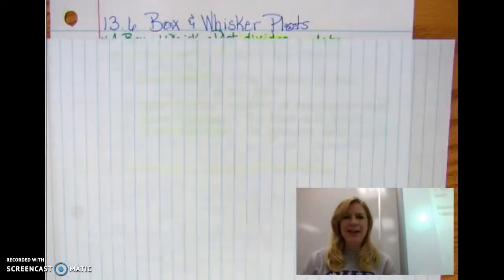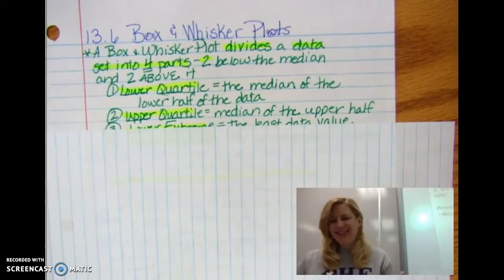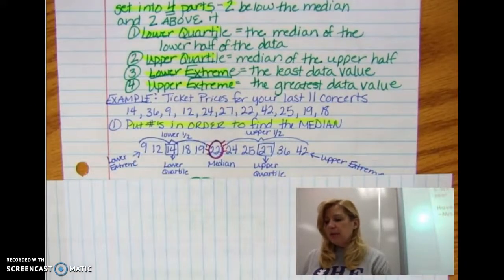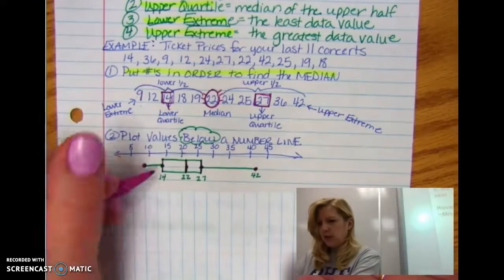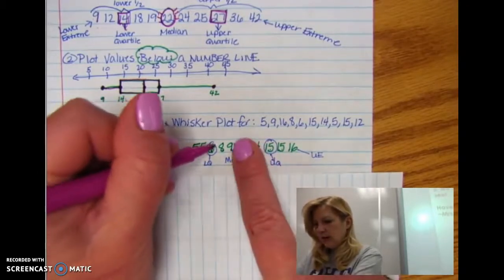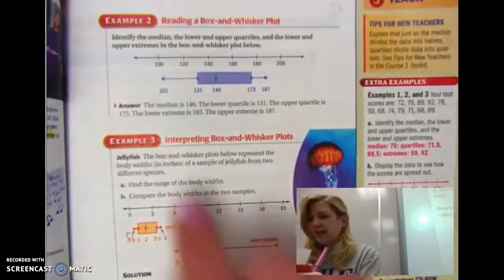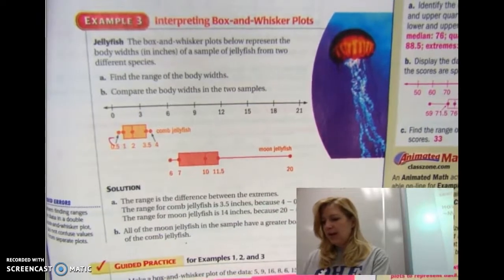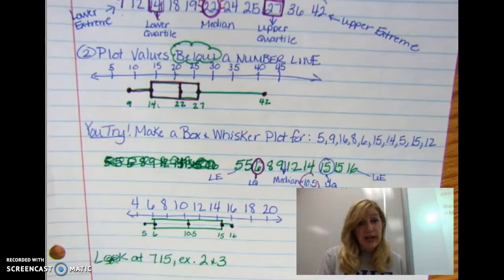13 6 Box and Whisker Plots